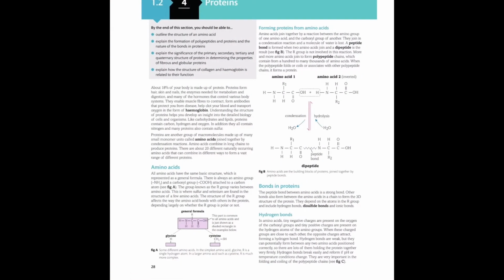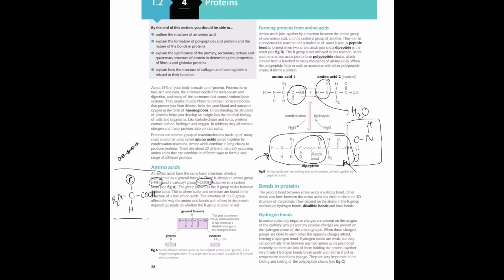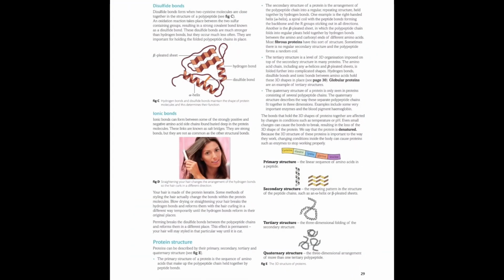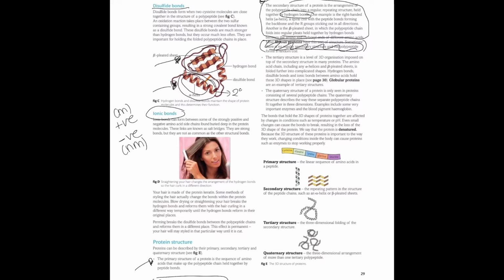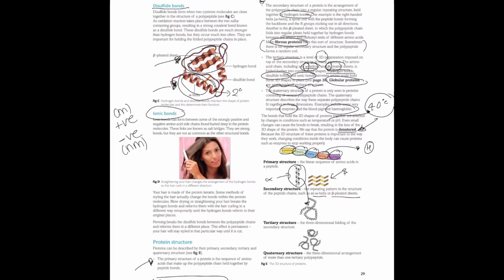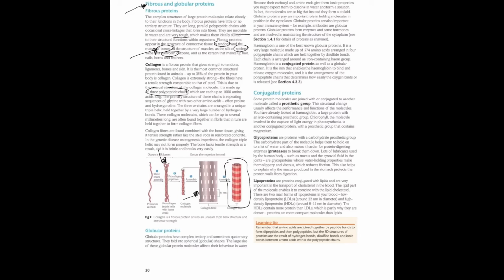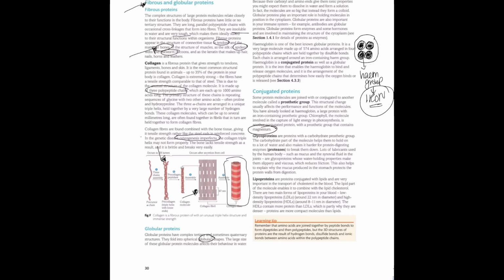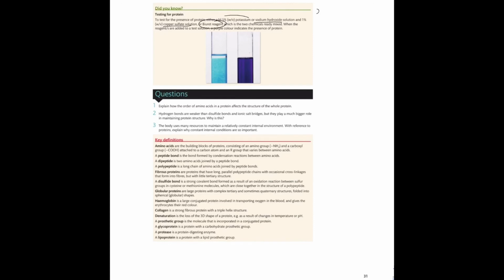Edexcel Biology B AS Level 2015 Revision: Proteins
Hey Guys!

Today we are going over the Edexcel Biology B AS Level 2015 Revision: Proteins